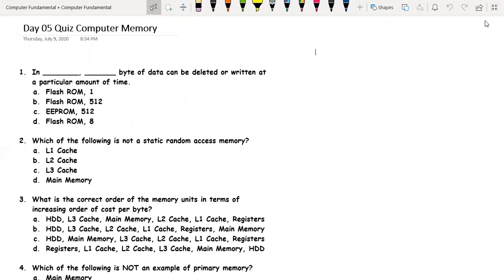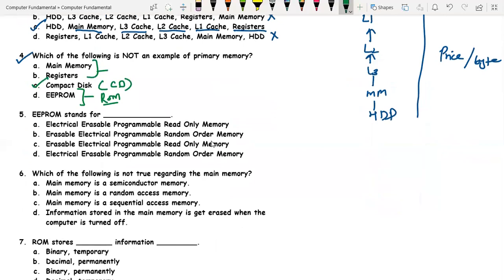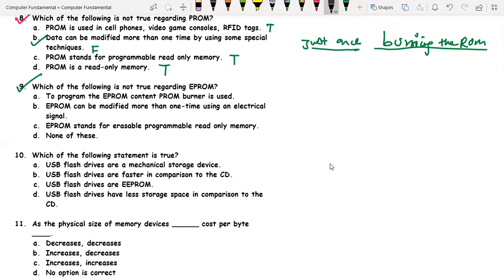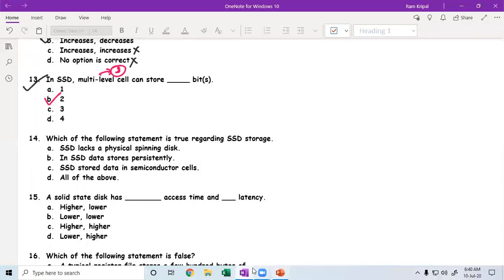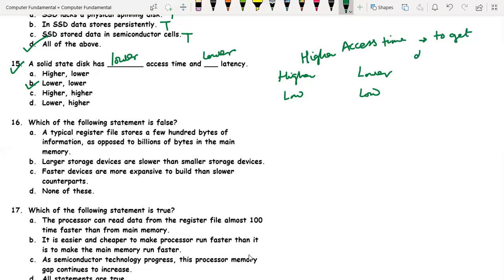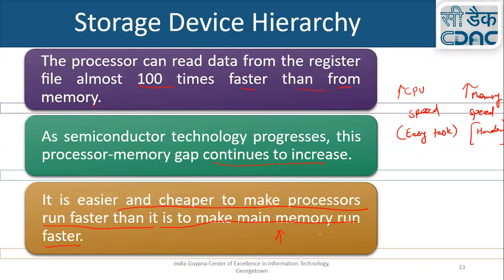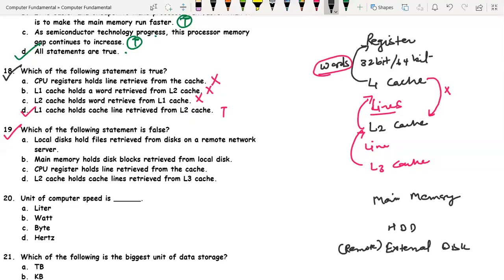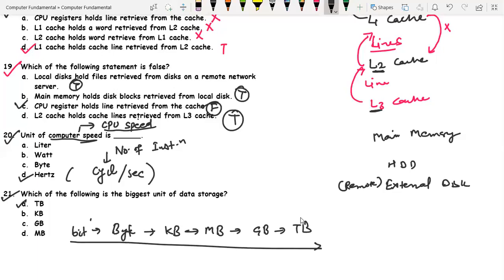Computer Memory [Quiz]